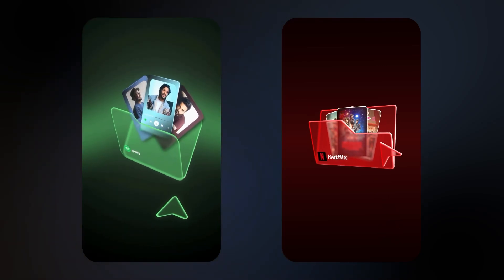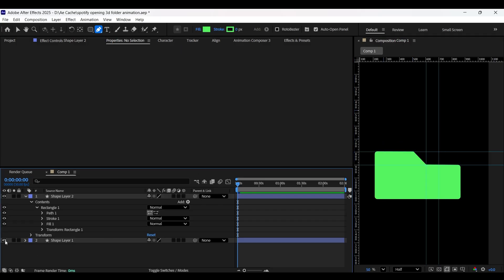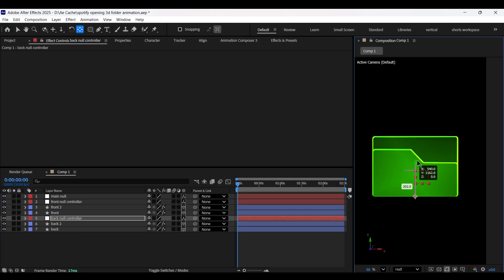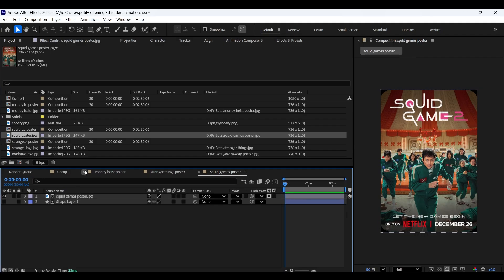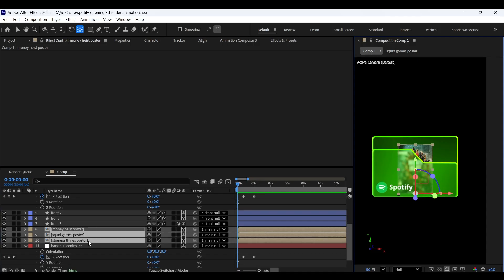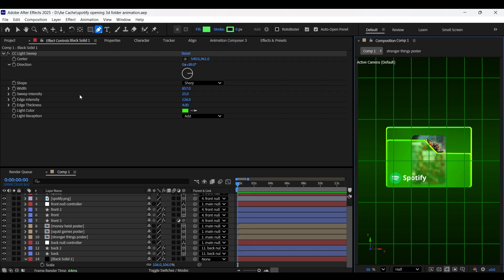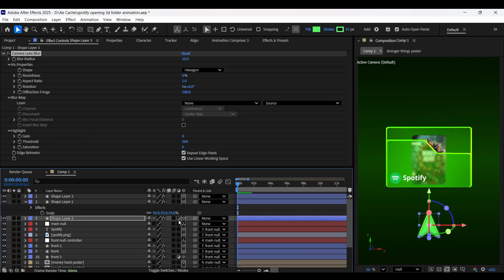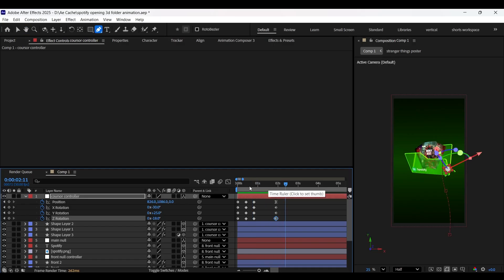3D Folder Opening Animation in After Effects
Viral 3D Animation Tutorial in After Effects

In this Tutorial, I have explained how to Create a Viral 3D Folder opening animation, which is in trend these days. I've explained everything in detail step by step, so you can follow along even if you are a beginner to After Effects.